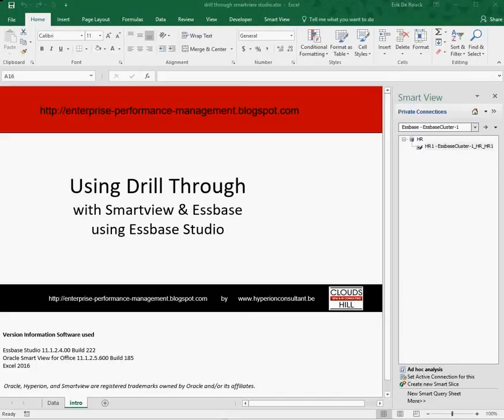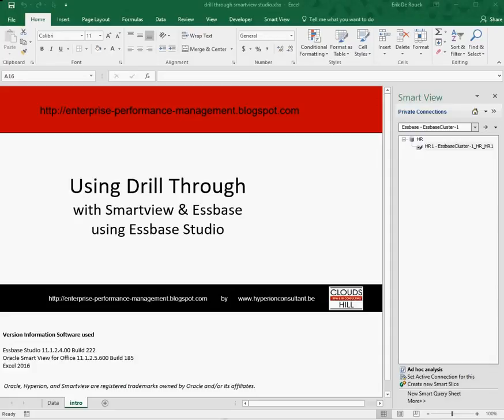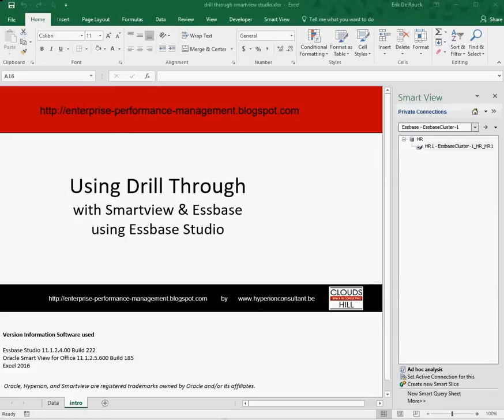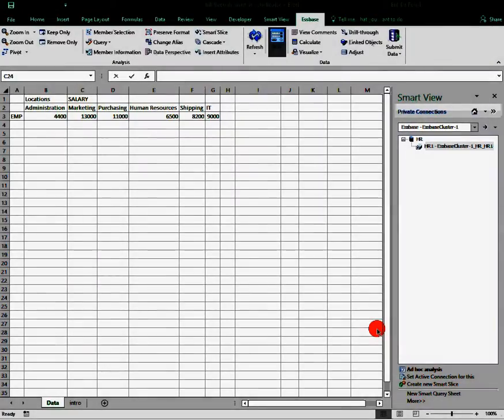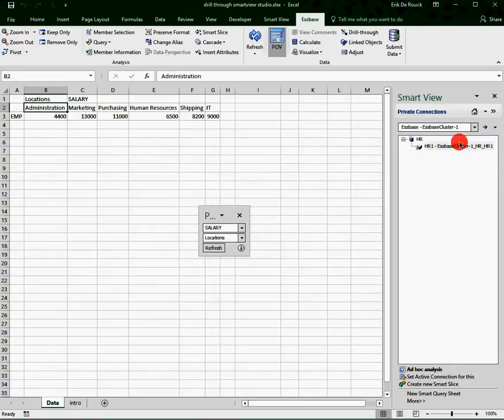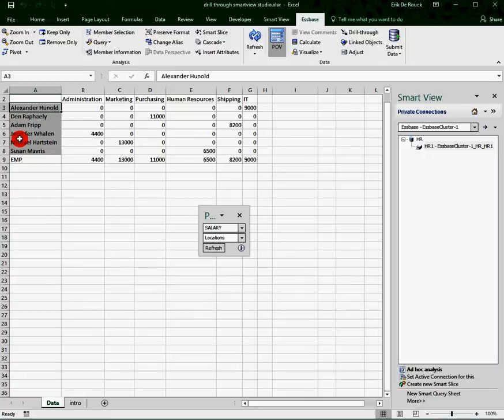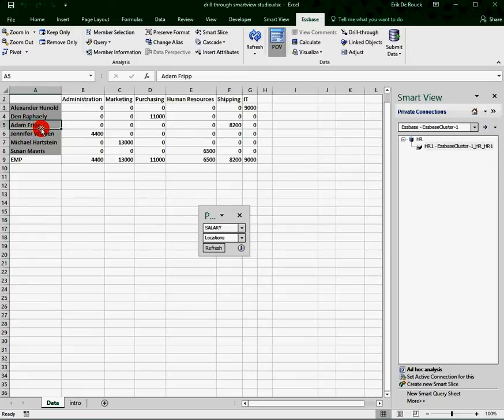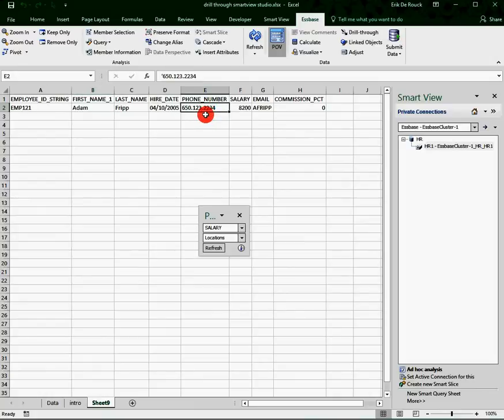Drill Through from Smartview to an external database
How does this Drill Through report look like when used in Hyperion Smartview Excel add-in?

This video is part of the blog Check a similar posting on this blog to read more about it.